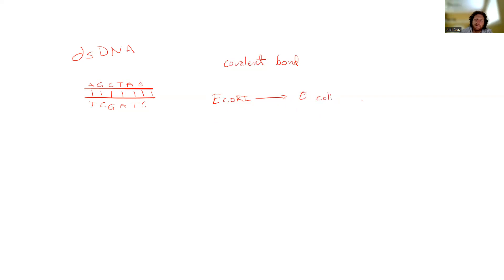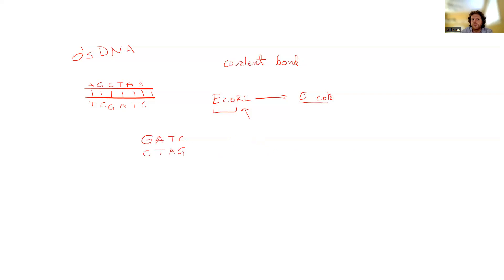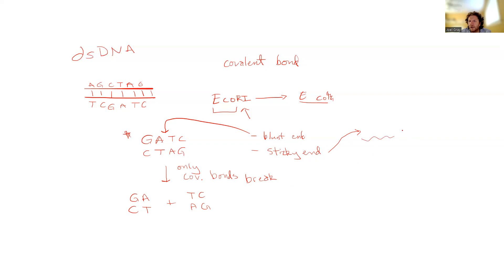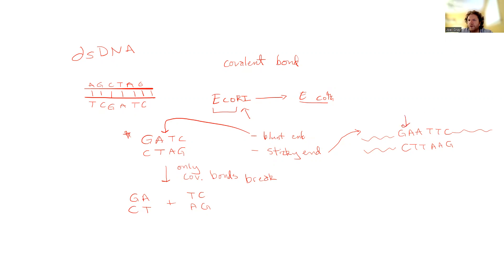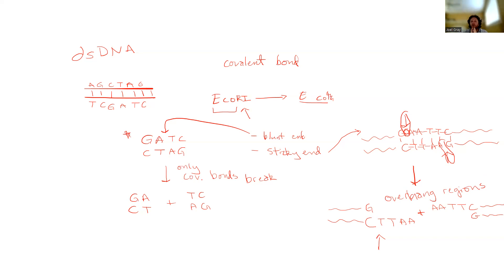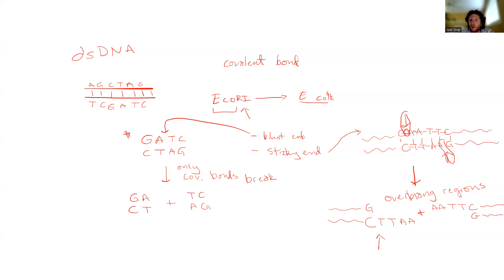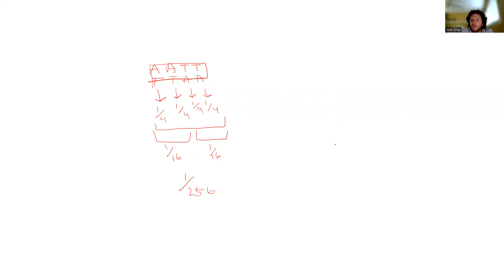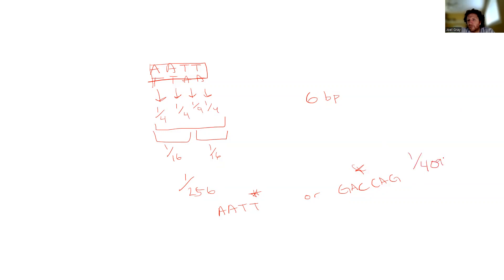Restriction Endonucleases, Explained!